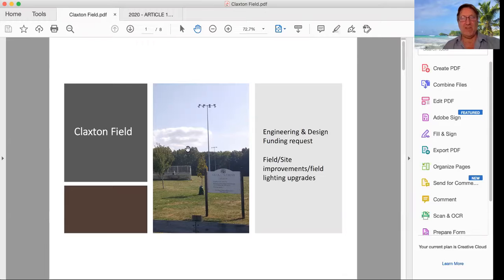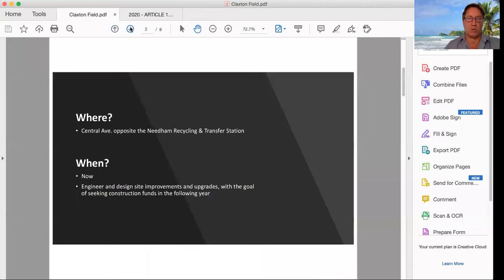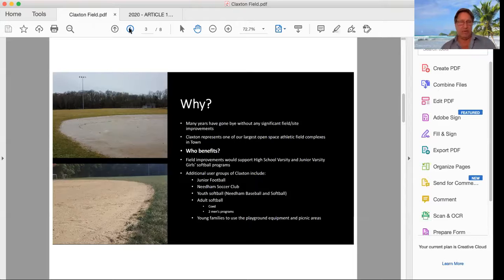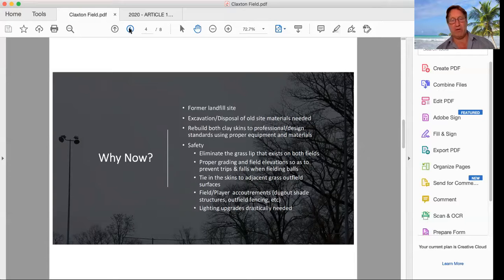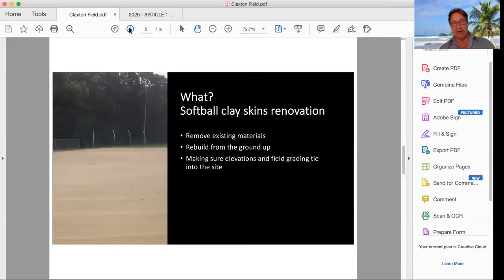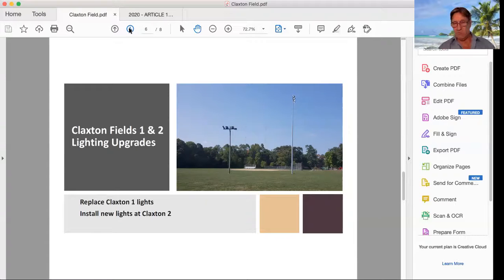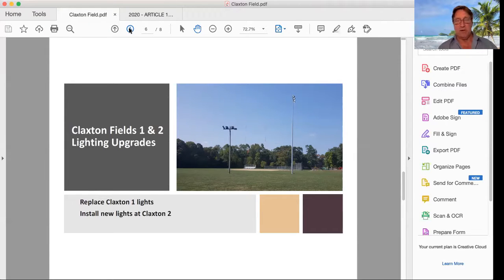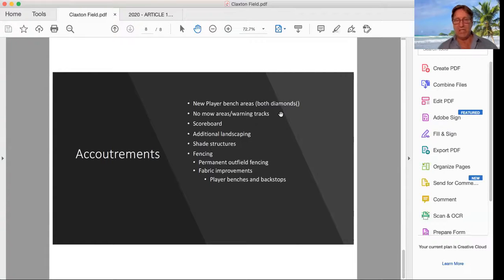Article 14 - Claxton Field Lights and Skin Renovation Design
CPC Presentation on Article 14 - Claxton Field